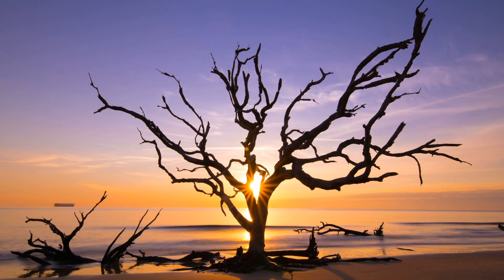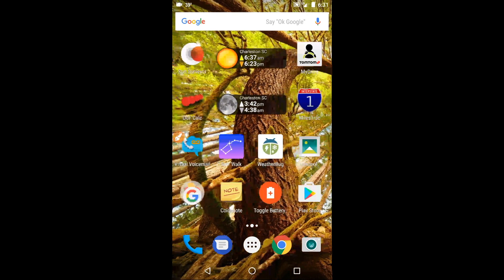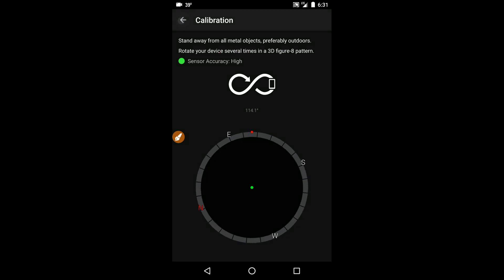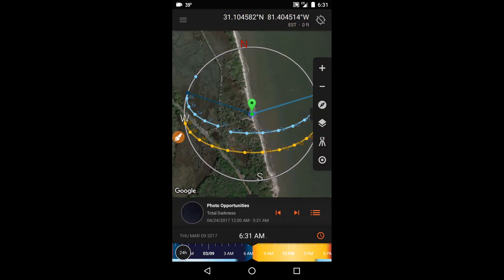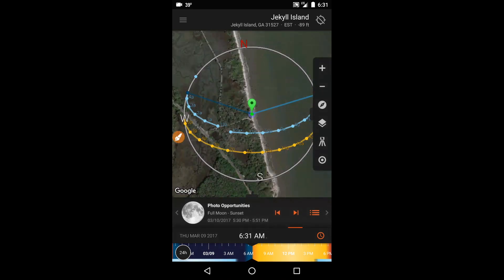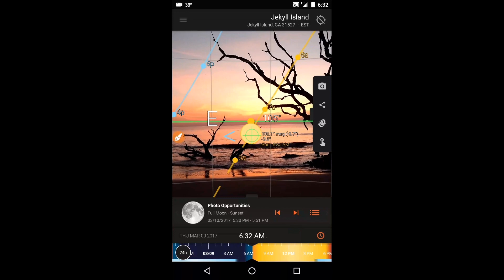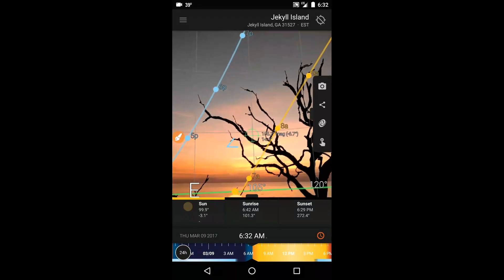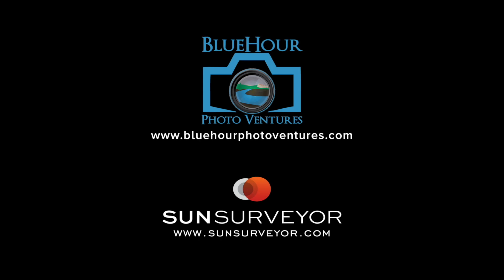Sun Surveyor for Photographers: Planning a Sunrise Shoot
Learn how to plan a sunrise photoshoot using Sun Surveyor.